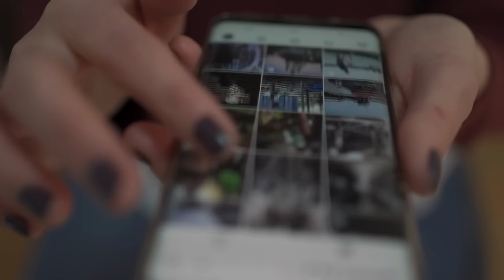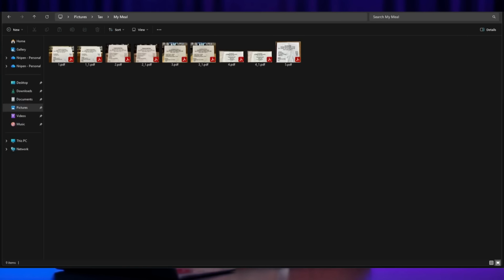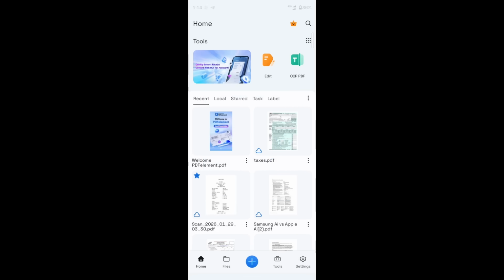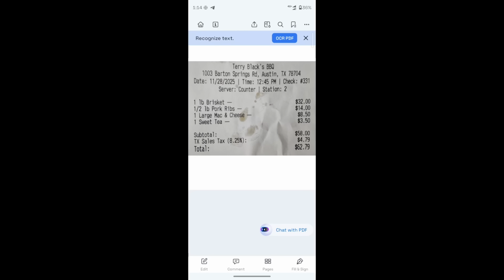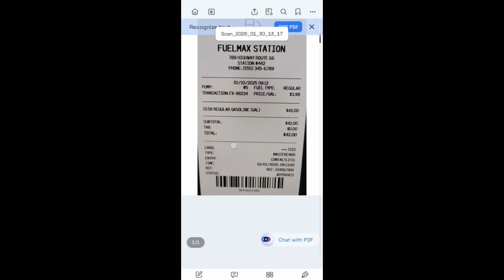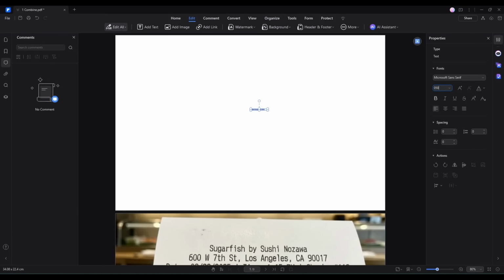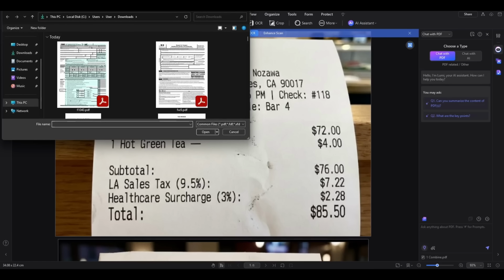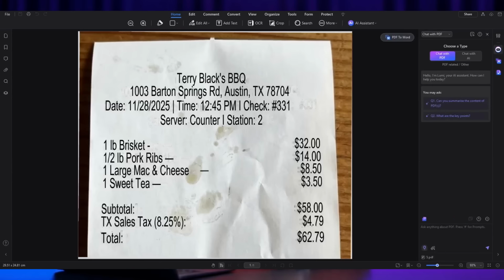How to File Your Taxes Online For Beginners 2026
How To File a Tax Return in USA 2026 With AI, Pdf Element.
Simplify tax season 2026 with AI : chat with PDF, summarize tax documents, and redact sensitive files in seconds. Perfect for beginners & freelancers to learn how to file taxes, maximize tax deductions, boost tax refunds, and plan smarter for taxes 2025–2026. Let's take a look of Simplify tax season 2026 with AI : chat with PDF, summarize tax documents.

How To Grow A Faceless Channel Using An AI Video Tool In 2026, Long AI Animation Generator